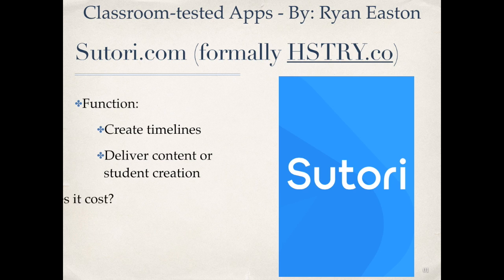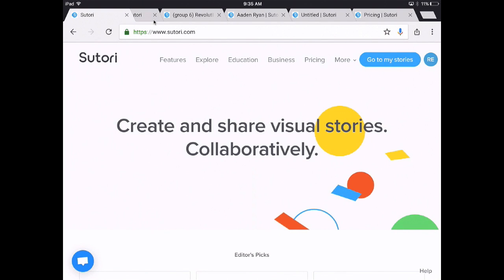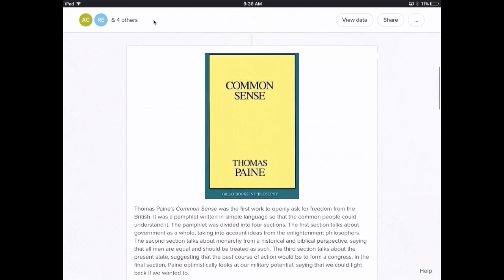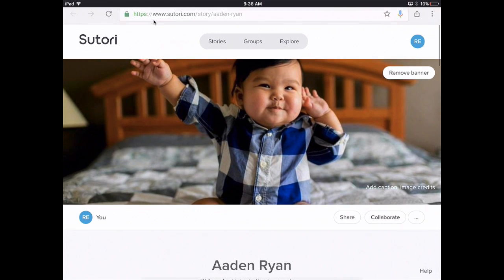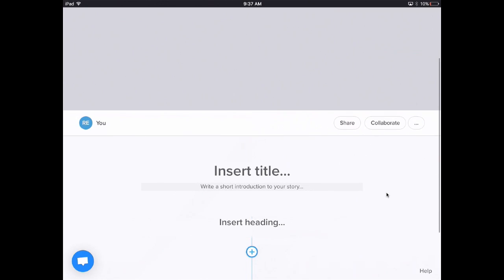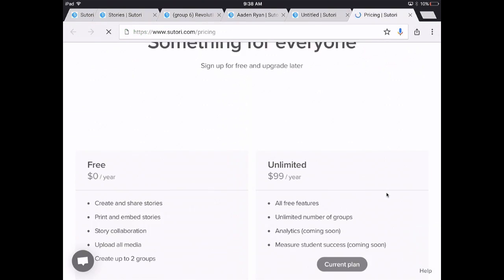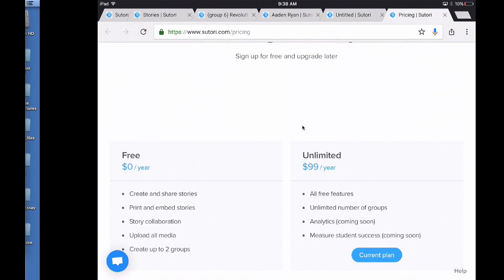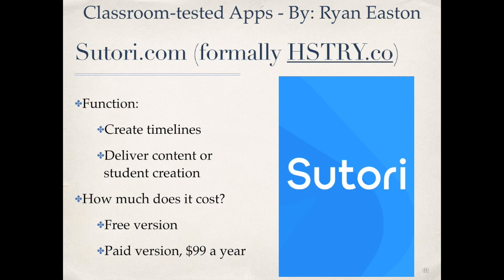Classroom-tested App for the iPad - Sutori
Hands down, the best app to create a timeline.  The app is web-based, so students can work on it in the classroom and finish it at home.  The collaboration tools makes the timeline like a Google Doc, allowing multiple people to contribute.